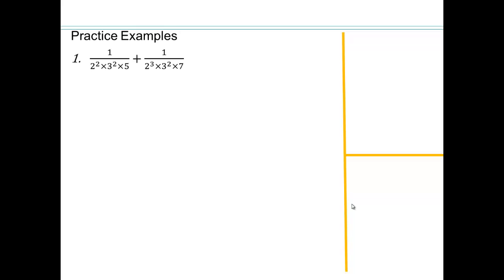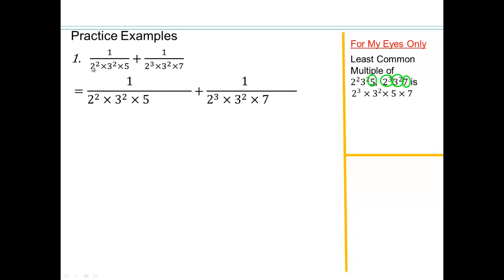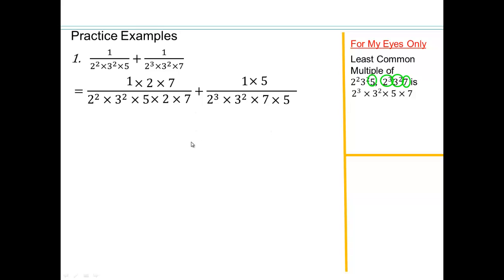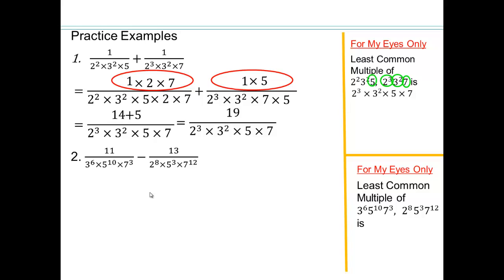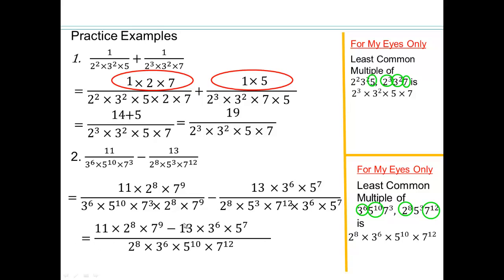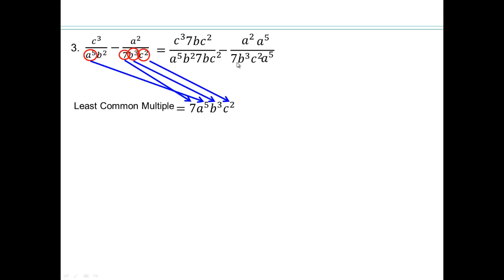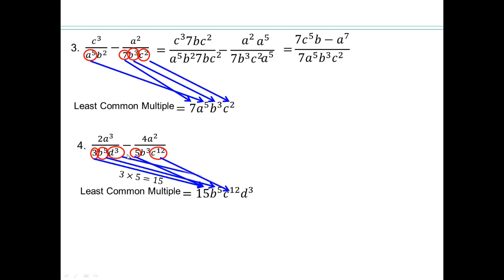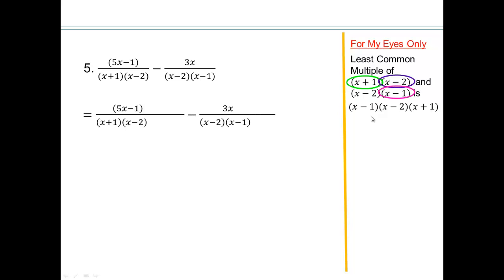Module 2 Lecture 2.4 Part 4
Adding Rational Expressions Using LCM